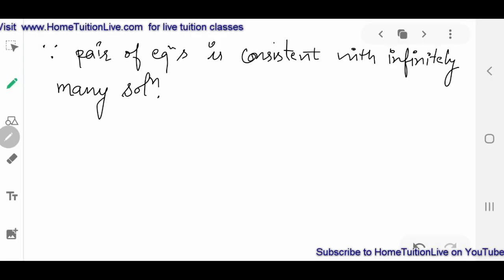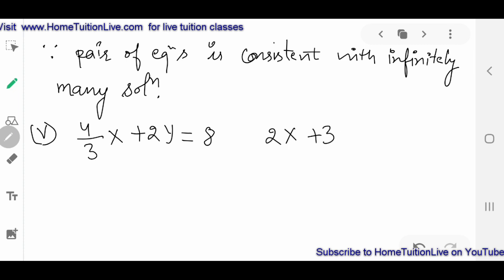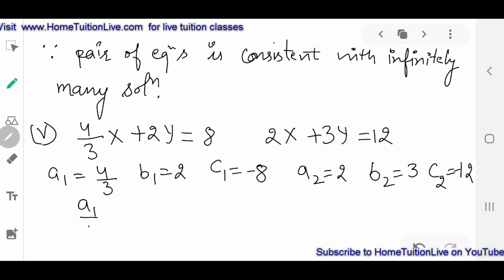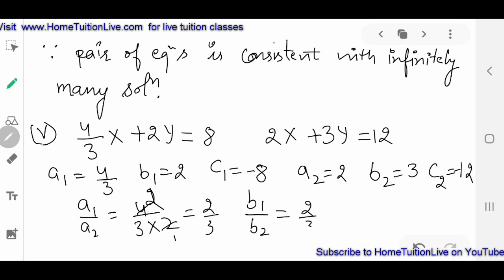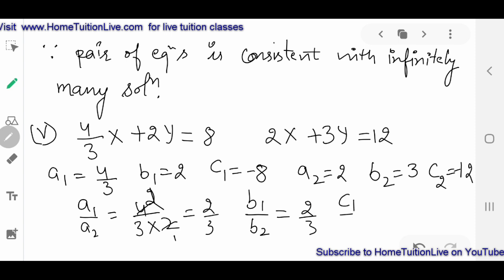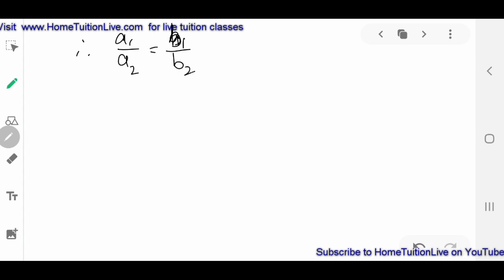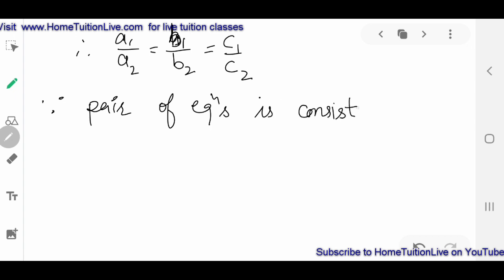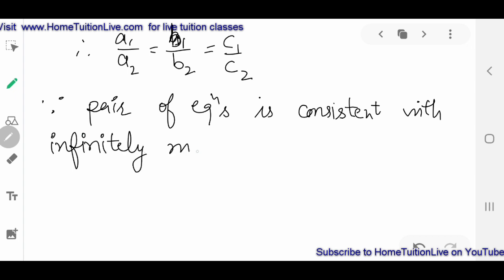Class 10th (Xth) Mathematics NCERT Chapter 3 Exercise 3.2 Q 3(v) ¦ Maths Class 10th Q 3(v) Ex 3.2